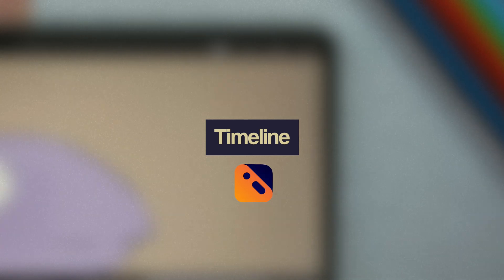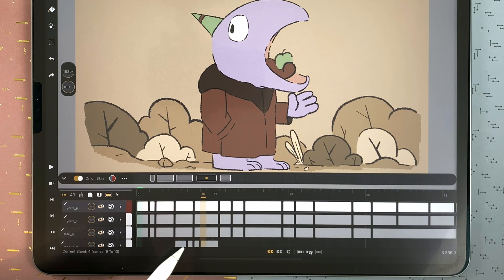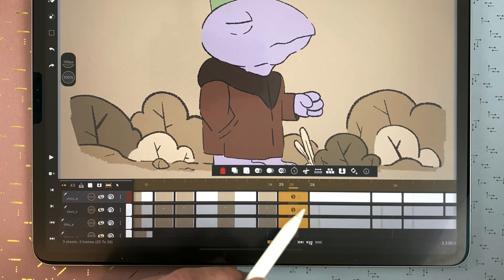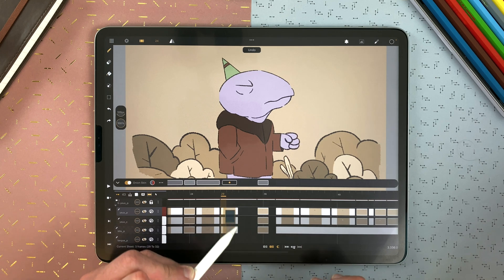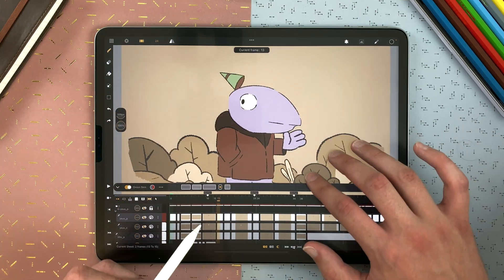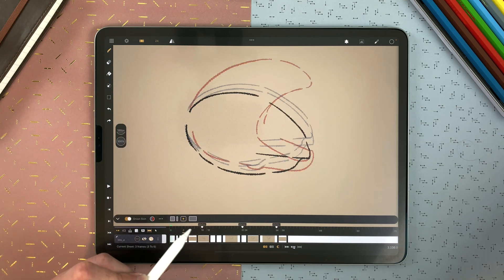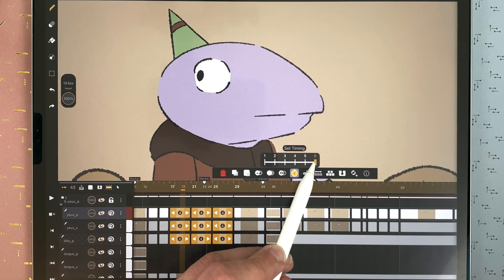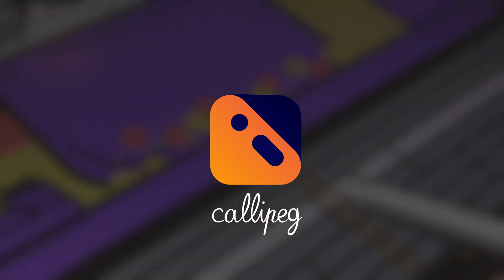8 - How to use the timeline in Callipeg